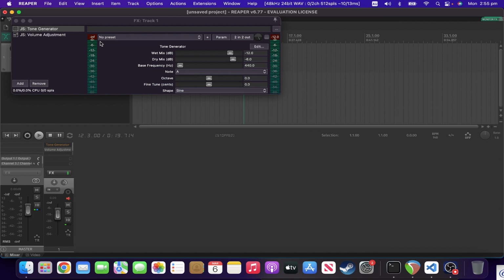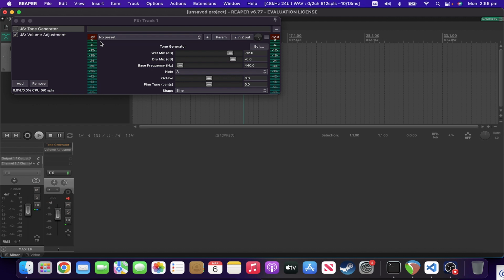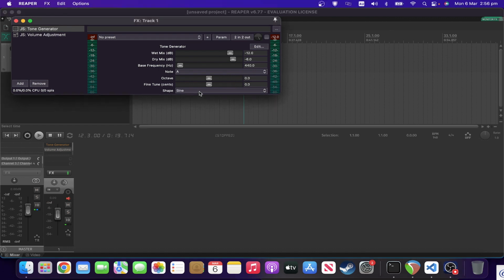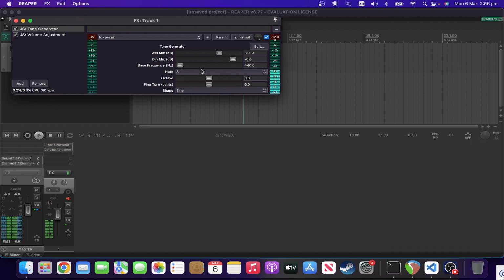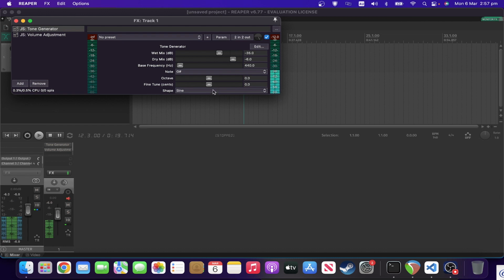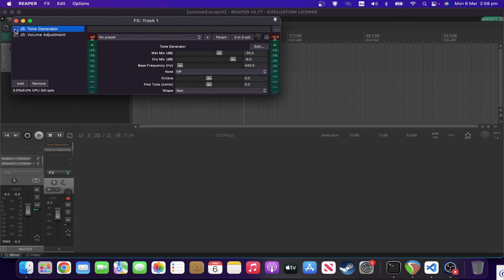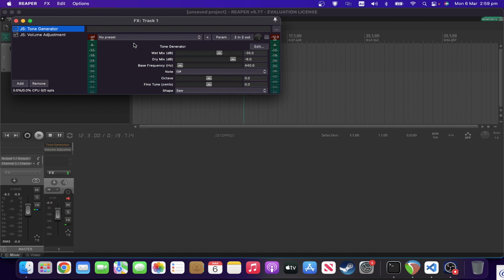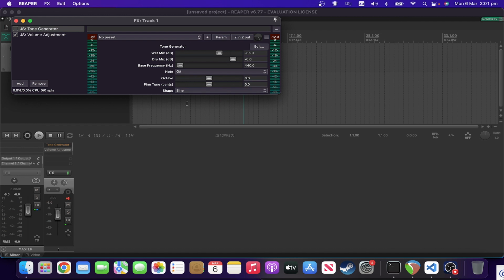Reaper Daily JS: Ep 13 - Tone Generator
The thirteenth episode of a new month long series covering a range of useful Reaper JS plugins!